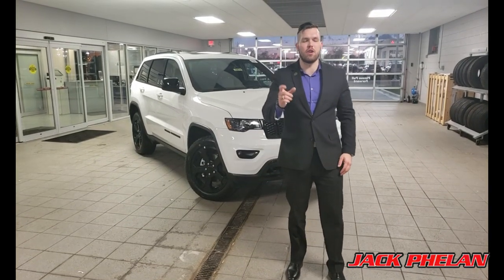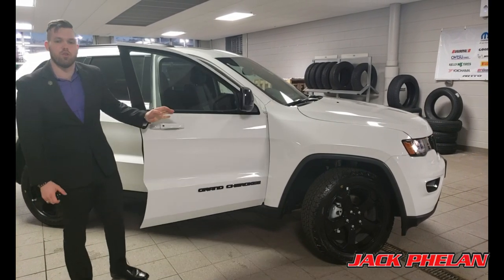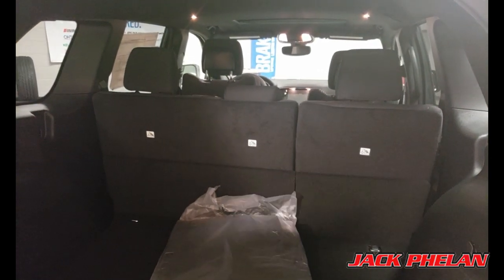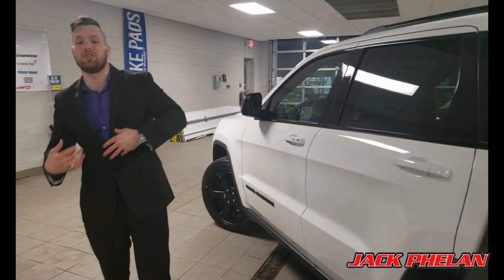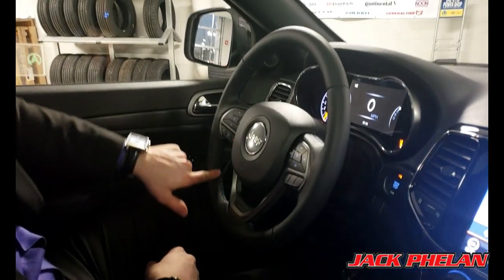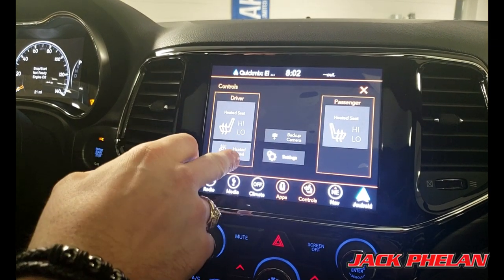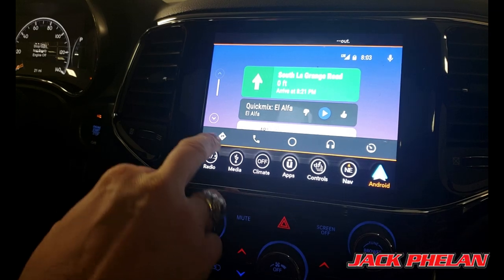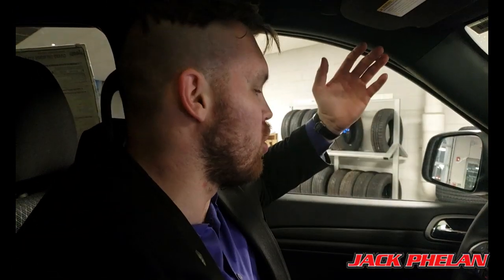2019 Jeep Grand Cherokee Upland Walkaround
The 2019 Upland is a frugal man's or woman's delight.   Exterior highlights to make the vehicle look extra spicy (especially with the white exterior color) those black wheels really pop out, and the price doesn't hurt the eyes nor the budget.  Get the best of all worlds with a Grand Cherokee Upland.